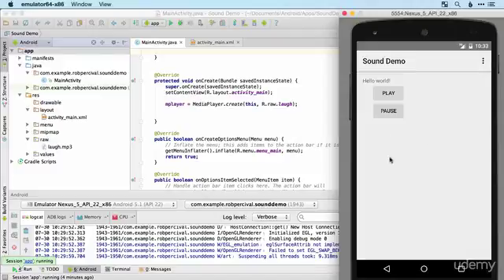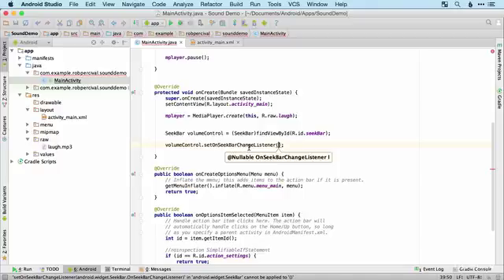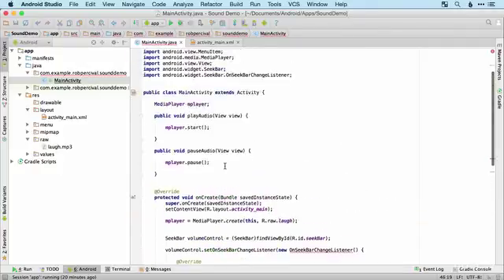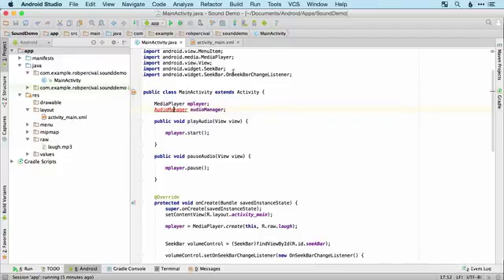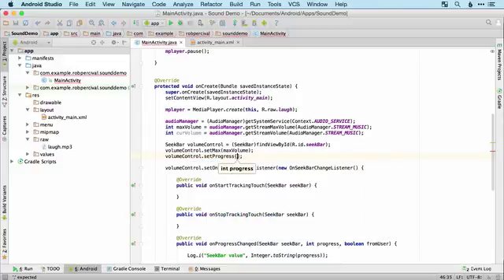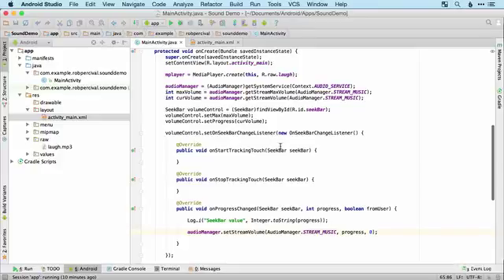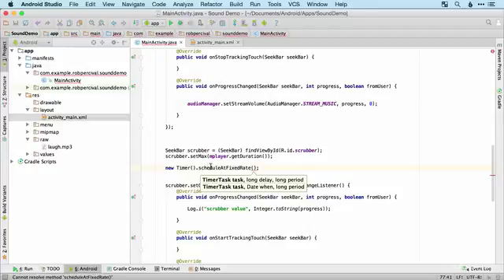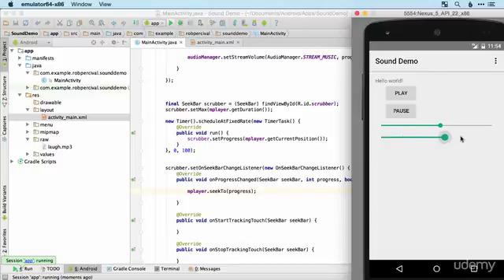008 Audio Volume Seeking